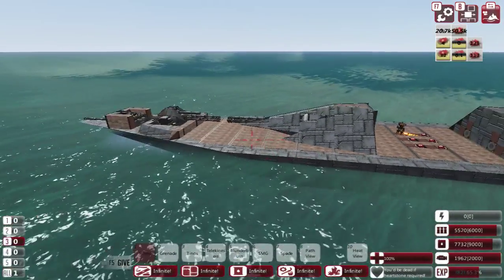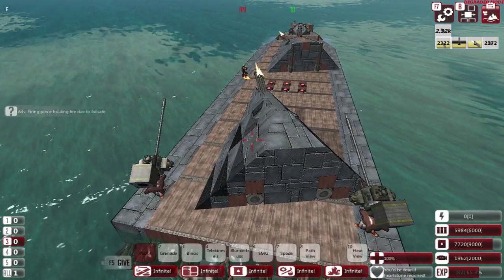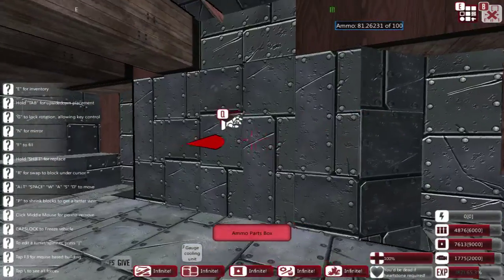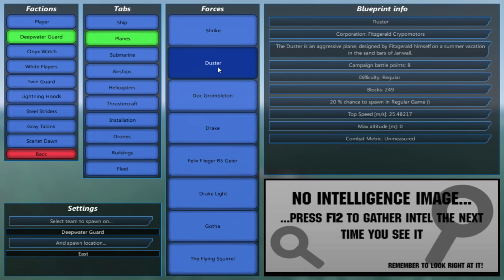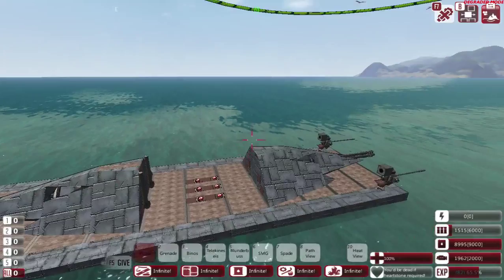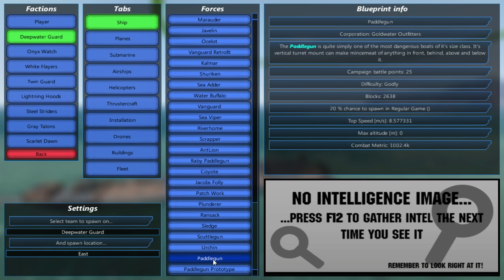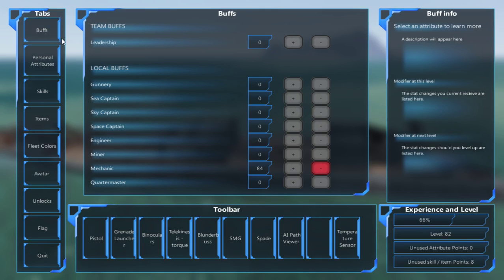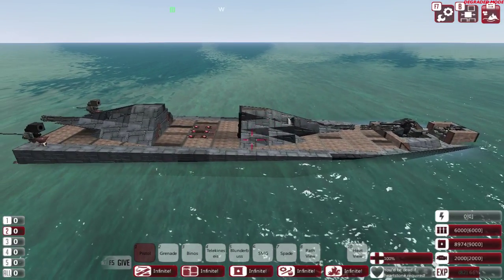From The Depths: Vulpo Light Cruiser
I done did it!

Javalin Missile code stolen from LoSboccacc.

BuzzKill ball turret design stolen from IreLANgaming, specifically designed by Rugar.